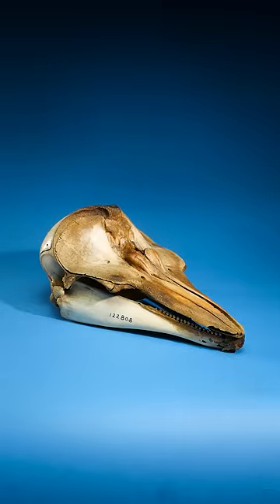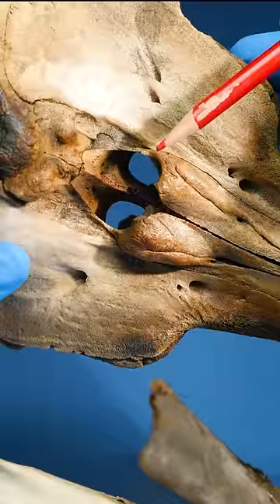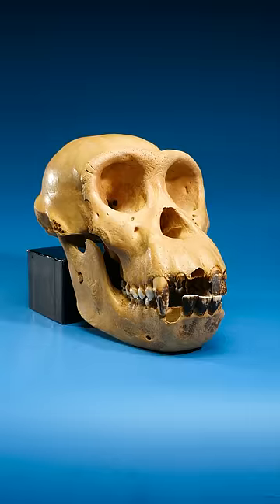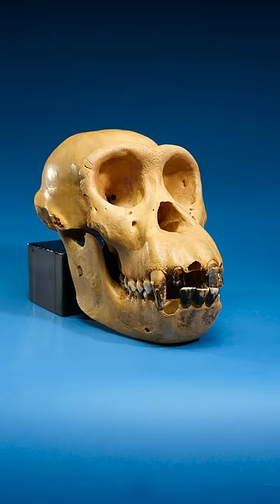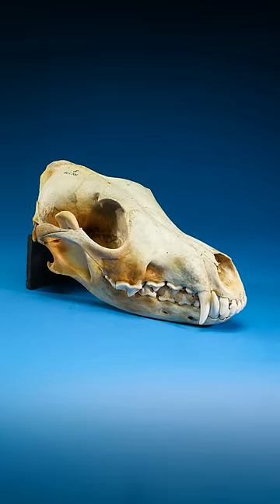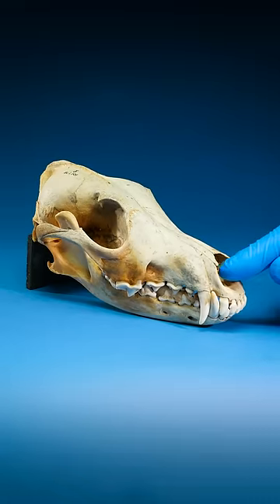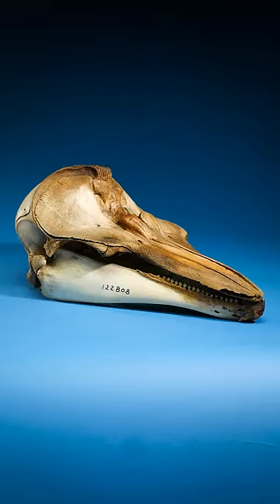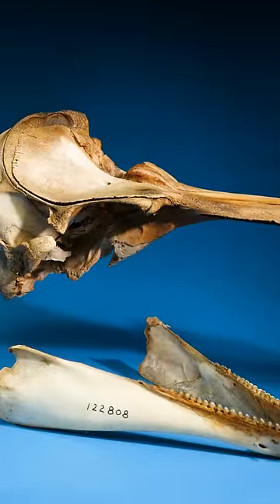What is a Blowhole?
This video answers the question: what is a blowhole? If you look at this dolphin / porpoise skull, it all makes sense. A blowhole is basically a set of nostrils on the very top of an animal's head. Dolphins, porpoise, and whales all have blowholes.